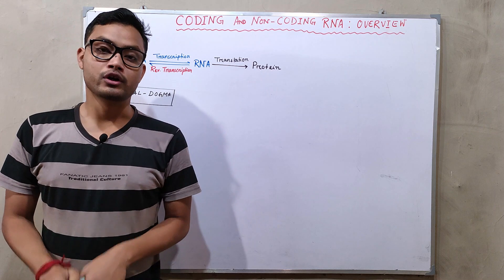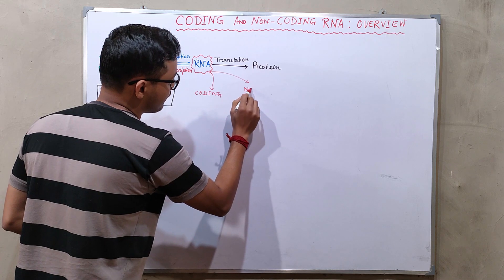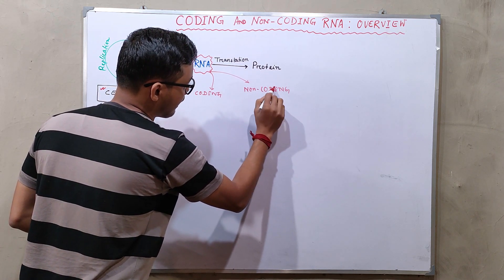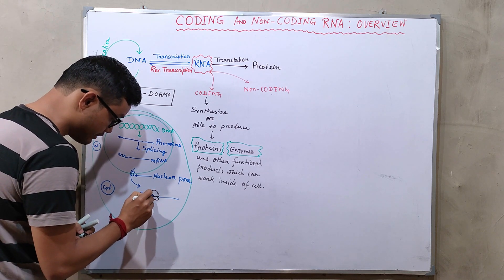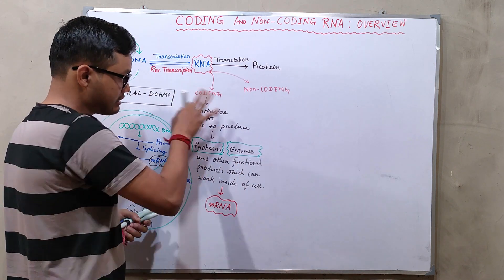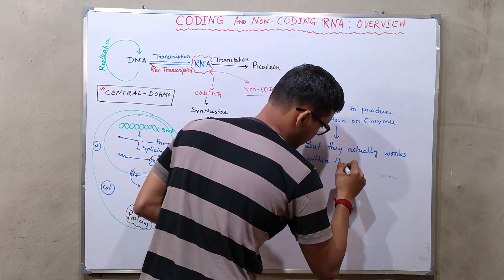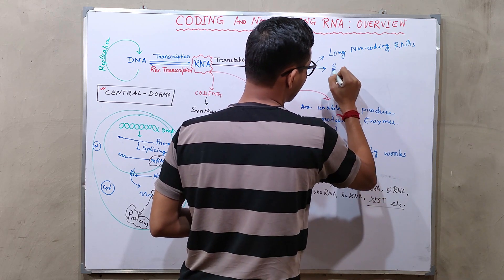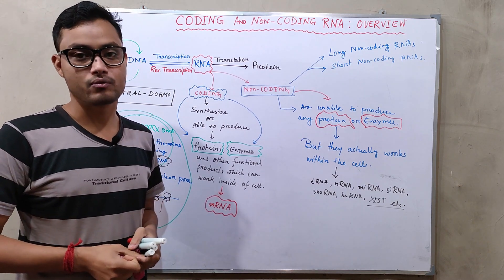Coding and Non Coding RNAs: Overview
Coding RNAs generally refer to mRNA that encodes protein to act as various components including enzymes, cell structures, and signal transductors. Noncoding RNAs act as cellular regulators without encoding proteins.
I make these videos intending to educate others in a motivational/inspirational form. Unfortunately, I do not own the pictures/images that I use in most cases. Our understanding is that it is in correlation to Fair Rights Use. However, given that it is open to interpretation if any owners of the content image would like us to remove the video, I have no problem with that and will do so as fast as possible.
Lastly, these videos are to educate people entertainingly.